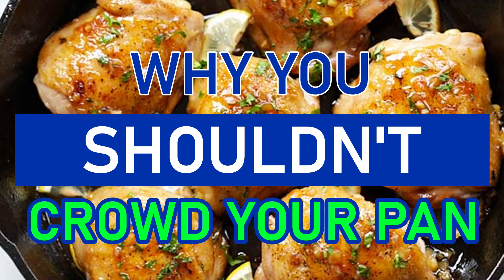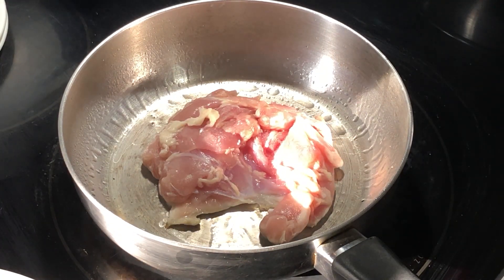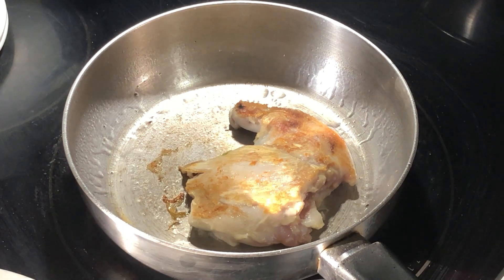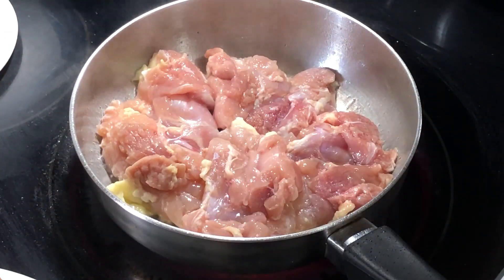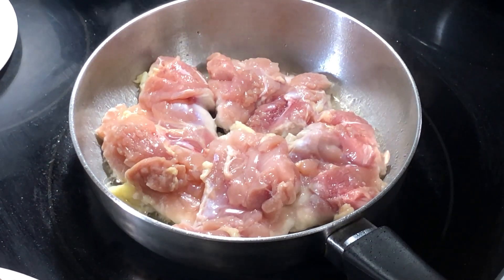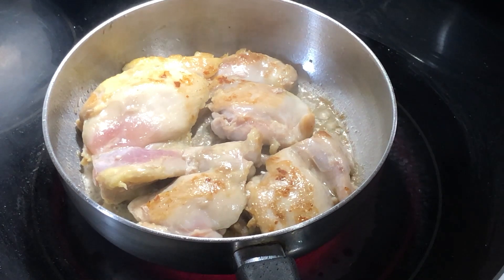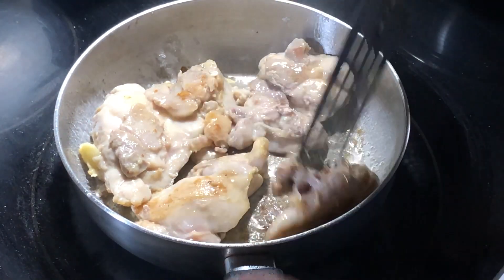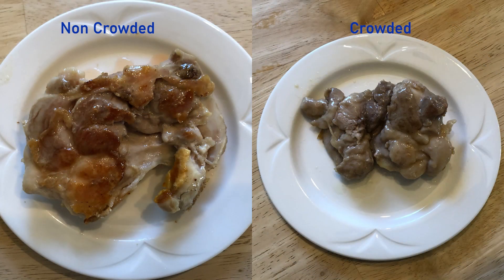Maillard Reaction (For Golden Brown Deliciousness - Don’t Overcrowd the Pan)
How to get a good Maillard Reaction aka Browning. In this video we are going to look at why overcrowding the pan leads to poor Maillard Reactions and you end up with soggy, grey meat as opposed to golden brown deliciousness.

The whole reason we want Maillard Reactions/Browning is because of the crust/crispy like texture it provides and because it’s a series of Reactions that we find more flavorful than plain grey meat. It DOES NOT lock in the juices, that is a myth. You can get a perfect golden brown sear on any meat then let it sit for a bit. After 5 minutes the surface of it will be wet from the juices inside of it. Therefore we aren’t sealing in anything. It’s the texture and flavor compounds that we want.

In order to get that golden brown crust on any food, it needs to reach a certain temperature. Upwards of 310F/154C. If you crowd the pan with food, then the moisture released will be much greater from that increased amount of food. This causes water to pool in the pan because it cannot evaporate out fast enough. Water in liquid form cannot get above 212F/100C, which is far below the temperature we need for the Maillard Reaction (good browning). So instead of searing, we end up boiling/steaming the meat and while it does cook this way, it will not get that Maillard Reaction browning we’re aiming for.

In a non crowded pan, the water can evaporate because there’s less of it and thus we can get to those high temperatures we need to good Maillard Browning.
Video Chapters:
- Non Crowded Pan (00:09)
- Crowded Pan (01:08)
- Side by Side Comparison (02:45)